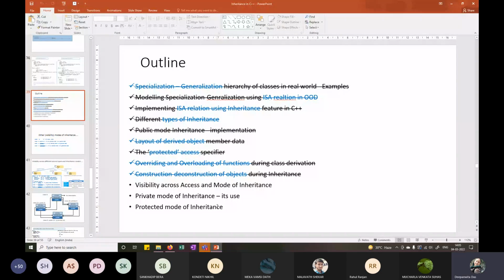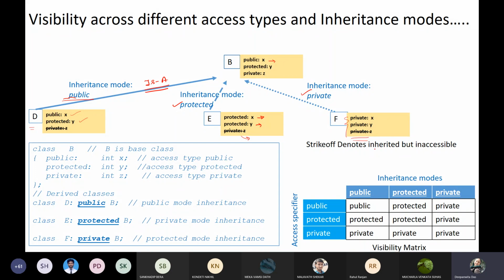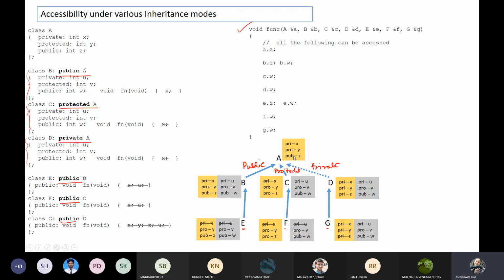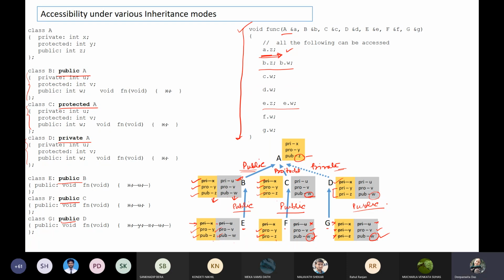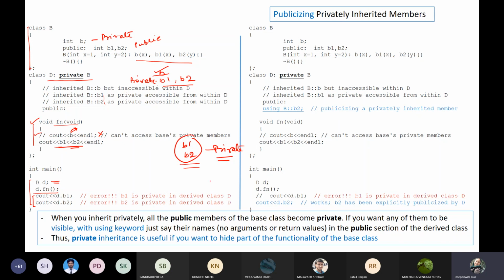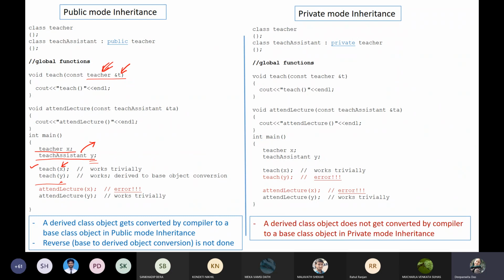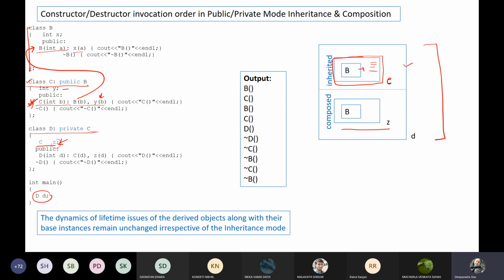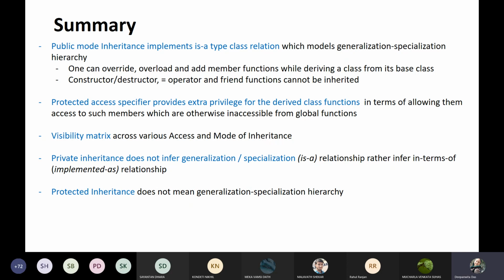32) Inheritance | Date : 04/03/2022 | Object Oriented Programming | CSC 404 | NIT Durgapur